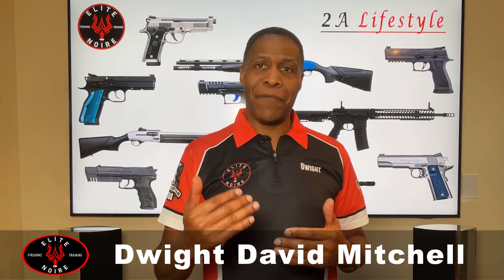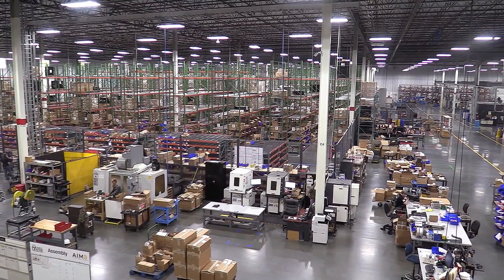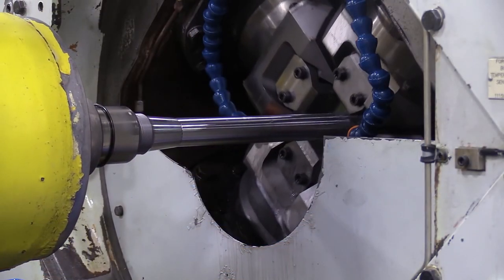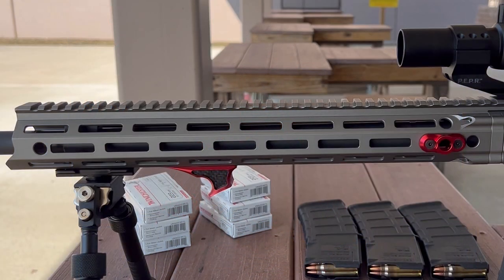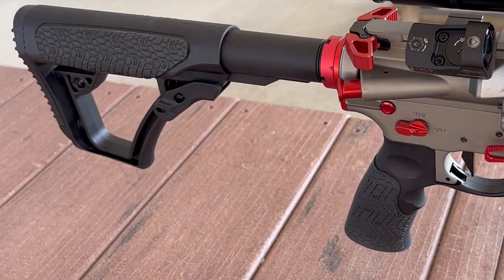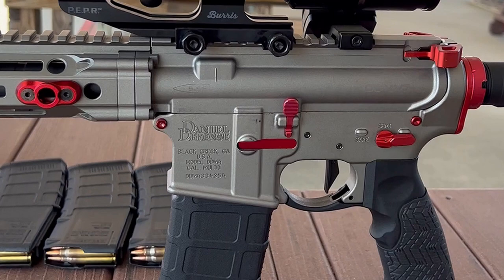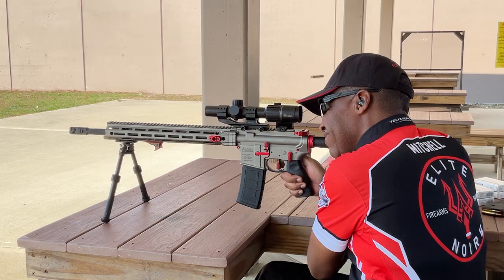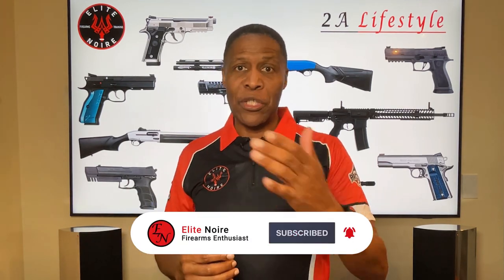"Tricked Out" Daniel Defense DDM4 V7 Pro 18" AR-15 Review - Why I Love It! - Dwight Mitchell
In this episode of the Elite Noire Firearms Review, Dwight Mitchell will go over his Daniel Defense DDM4 V7 Pro 18", including the upgrades he made to this Top-Tier AR-15. With an MSRP of $2,349, this review hopefully answers the question that most people ask: Is this AR-15 really worth the money? For that matter, is any top-self $2,000+ AR-15 such as Noveske or Bravo Company worth the price the manufacturers are requesting? Are you paying for a brand, or much more?

Check us out on all of the social media platforms.